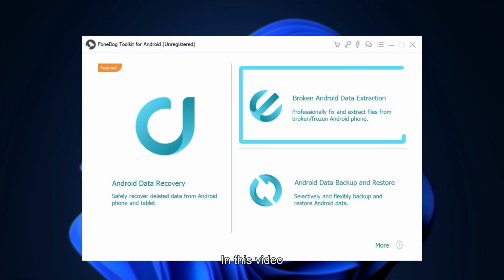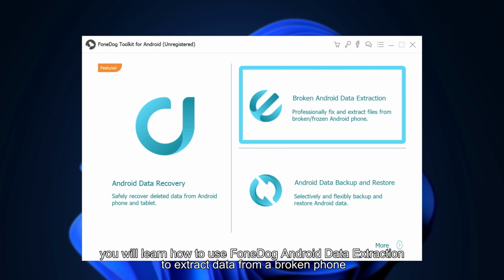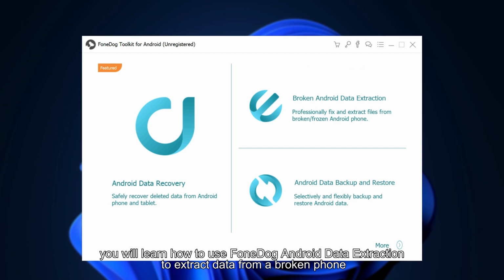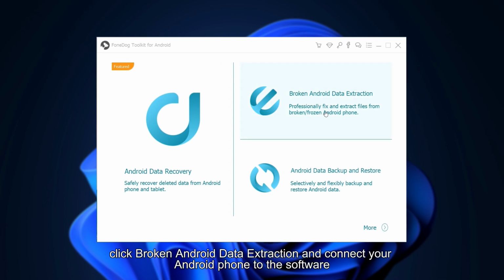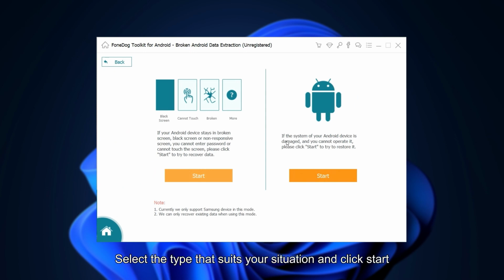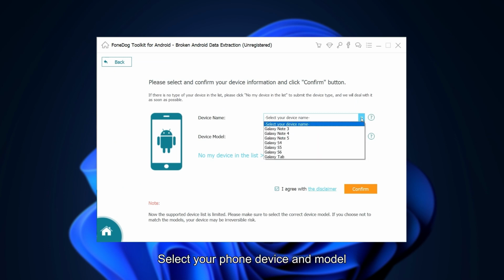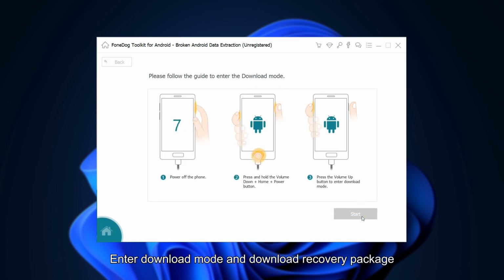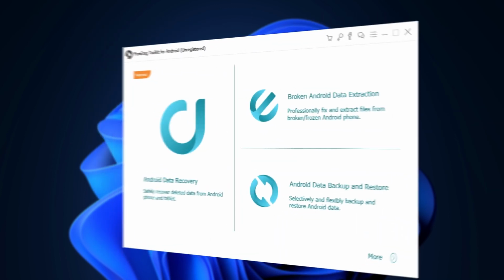FoneDog Broken Android Data Extraction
Welcome to FoneDog’s channel. We are here to help you solve your mobile phone problems.
In this video, you will learn how to use FoneDog Android Data Extraction to extract data from a broken phone.
Step 1. Launch FoneDog Toolkit, click Broken Android Data Extraction and connect your Android phone to the software.
Step 2. Select the type that suits your situation
Step 3. Select your phone device and model.
Step 4. Enter download mode and download recovery package
Step 5. Scan, preview and restore data from broken Samsung mobile phones
If you have any questions, come to FoneDog. We are very pleased to help you out.